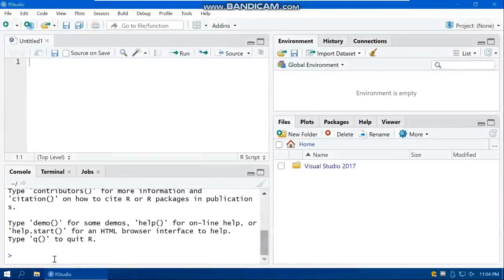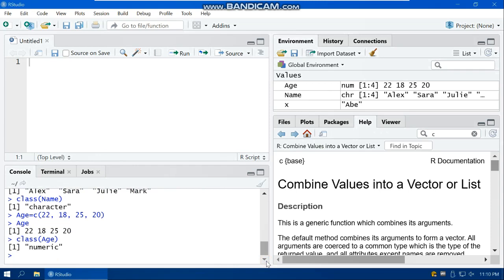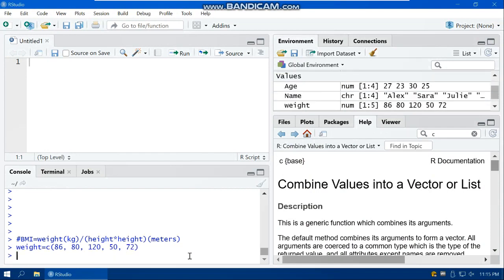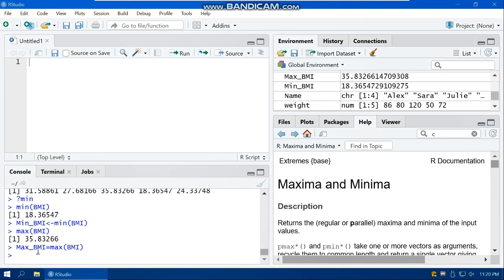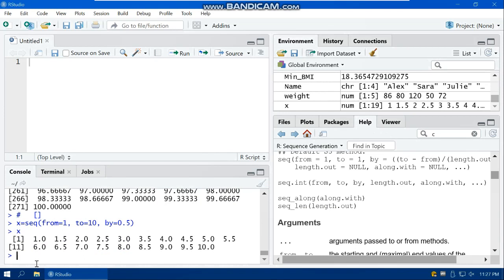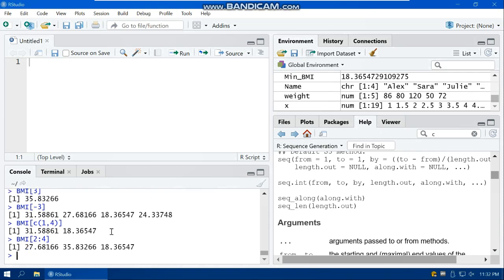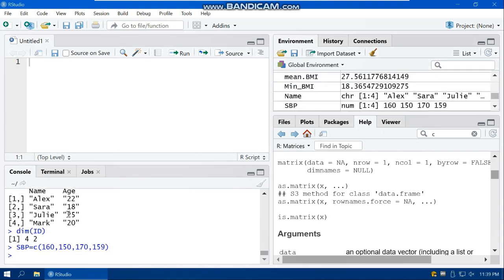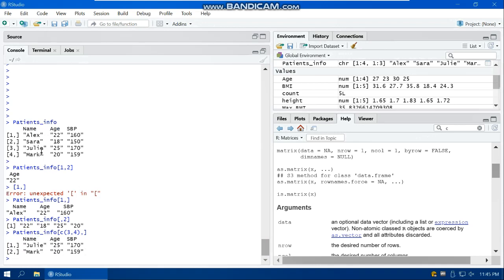Working With Objects in R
Source of data: data.world